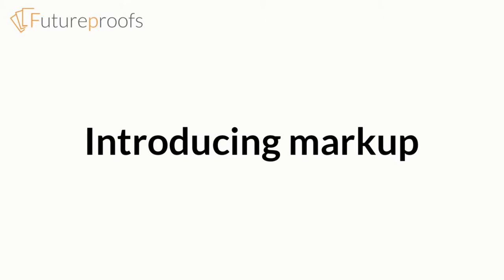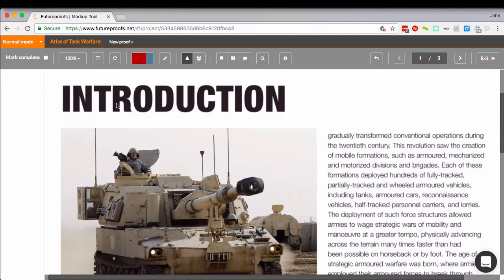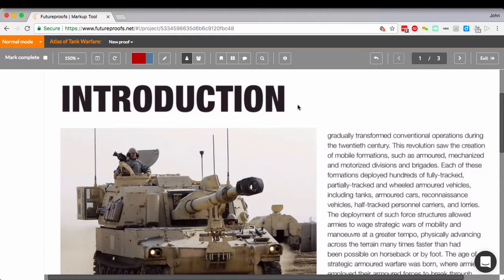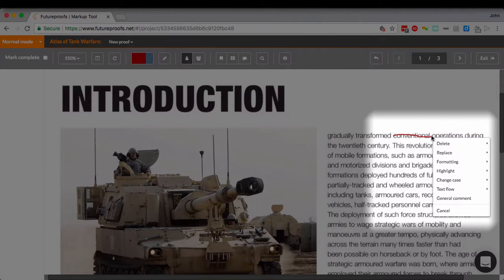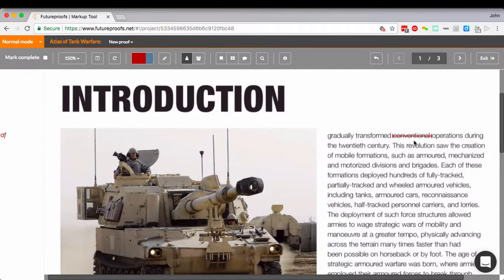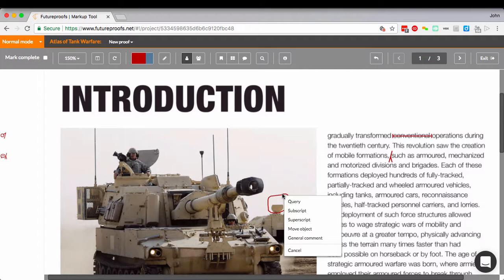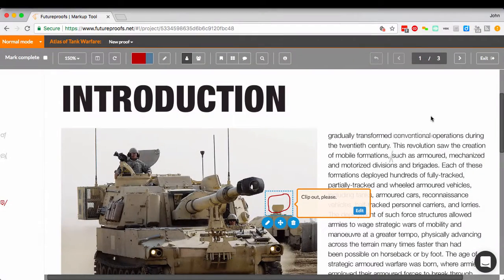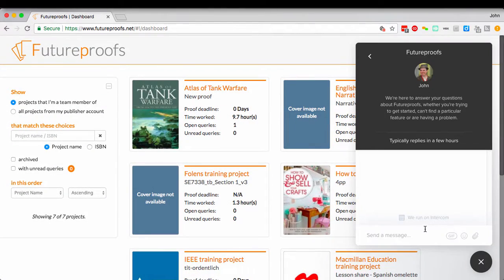Introducing markup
Futureproofs helps publishers deliver their books to market faster, cleaner and with happier authors. This is how it helps you mark up proofs on screen.